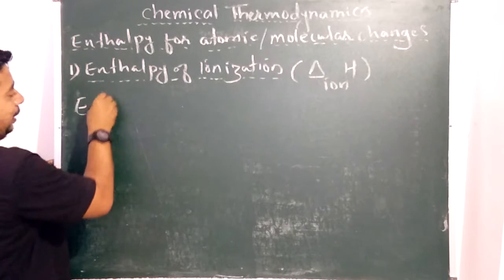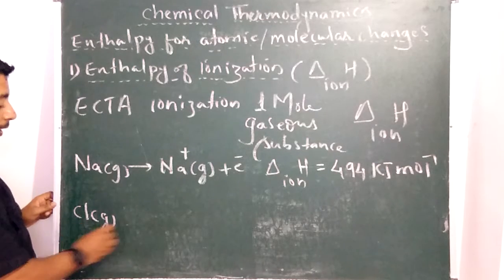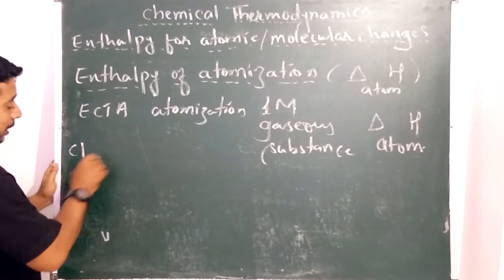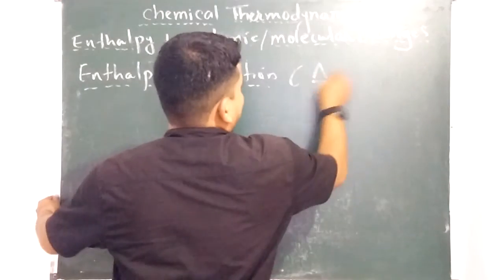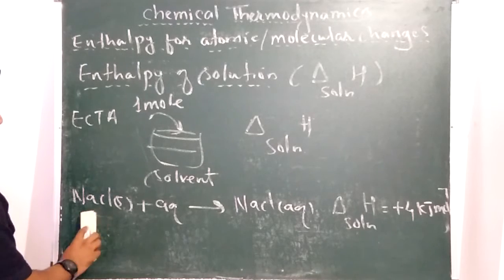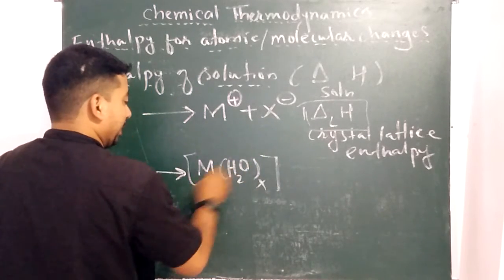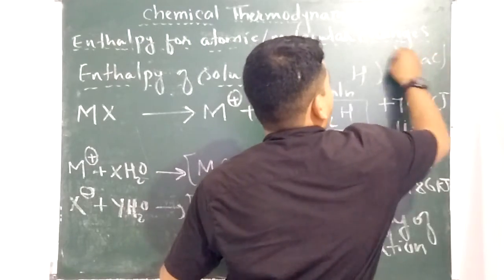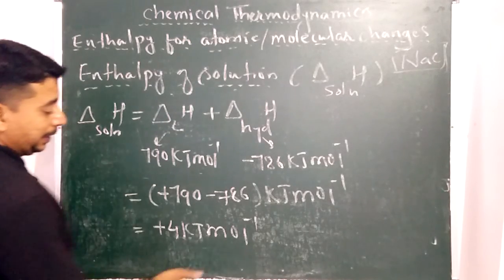Enthalpy of atomic and molecular changes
Chemical thermodynamics